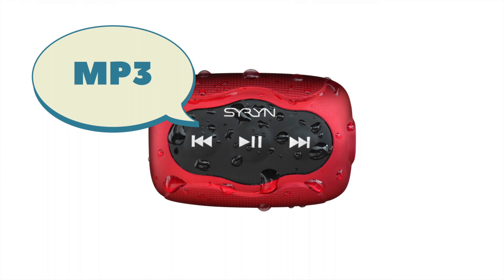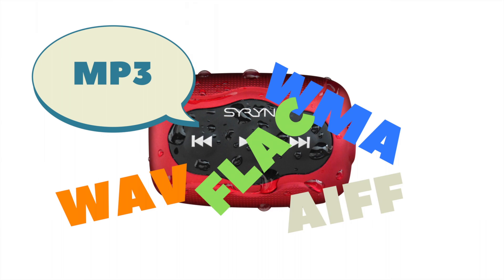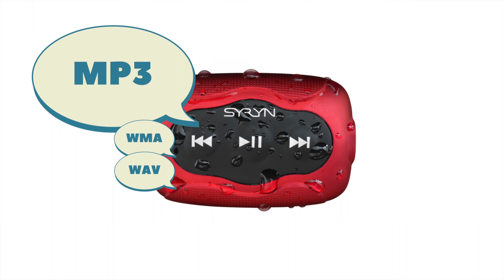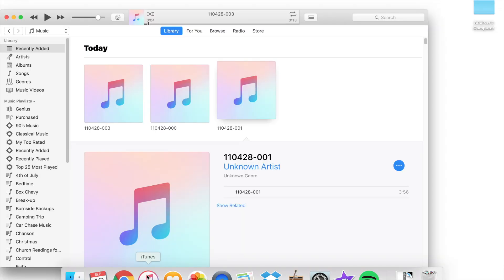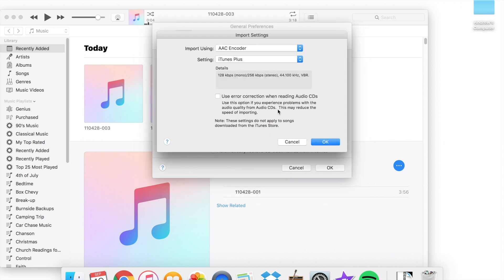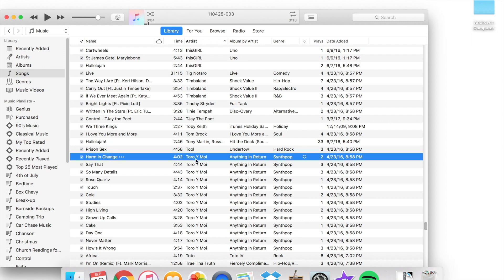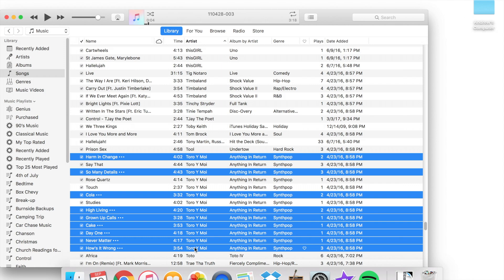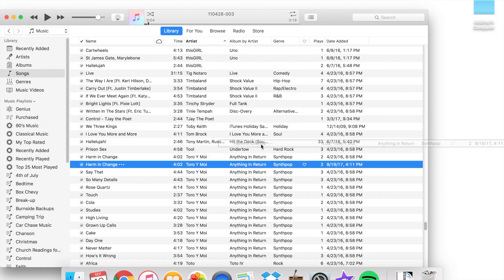How to Change iTunes Conversion Defaults on a Mac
Is your MP3 player failing to play your music? Convert it to the correct format right in iTunes, using our video guide!